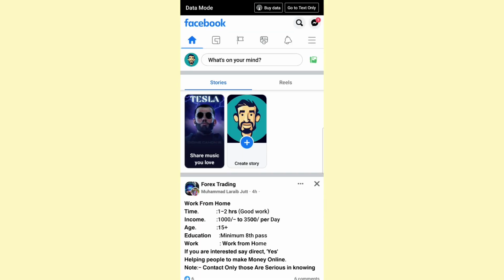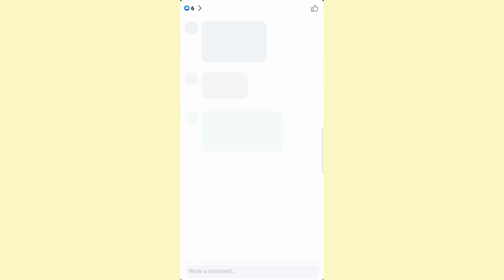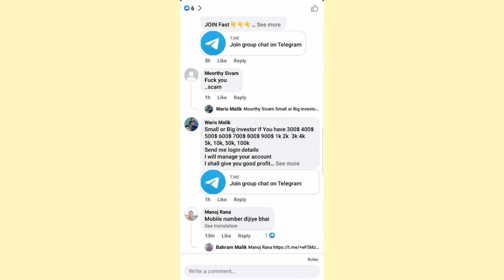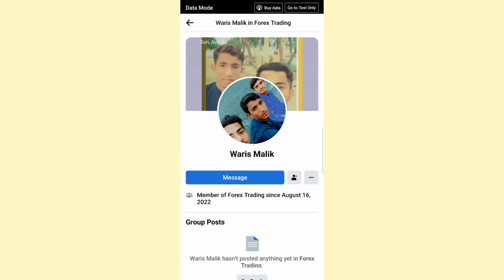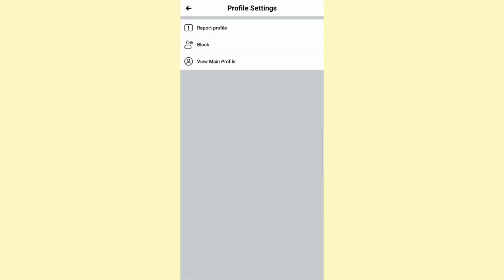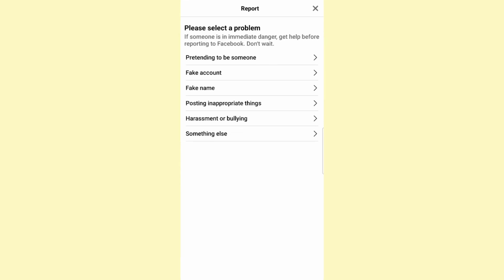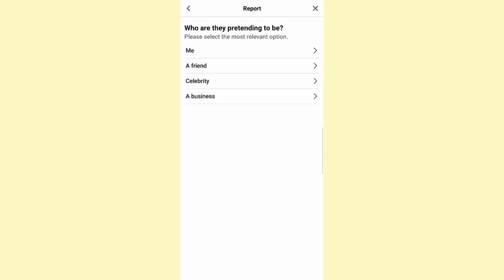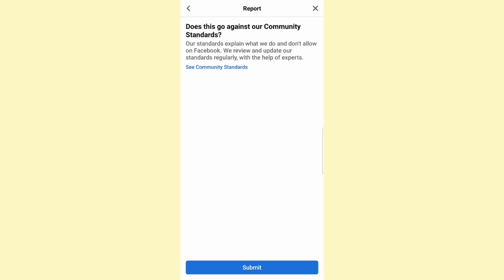How to Report Facebook Account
Learn How to Report Facebook Account. It is really easy to do and learn to do it in just a few minutes by following this super helpful tutorial.